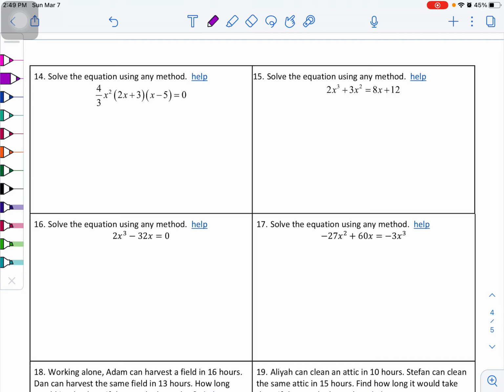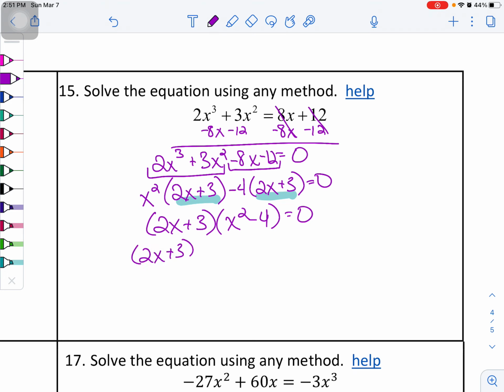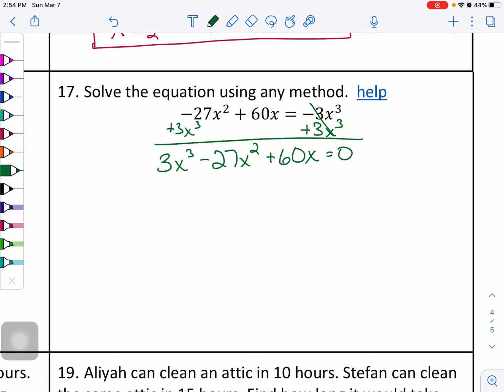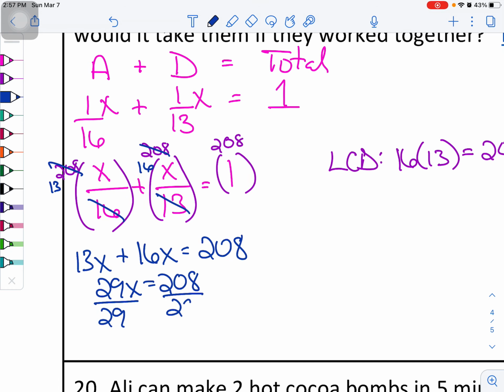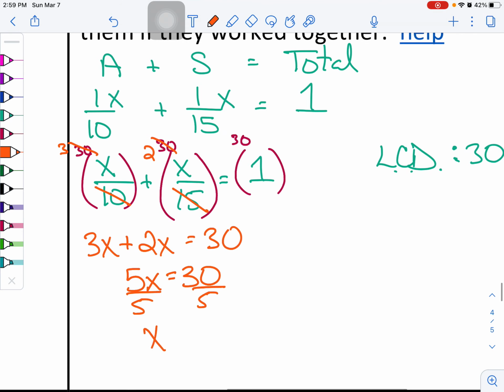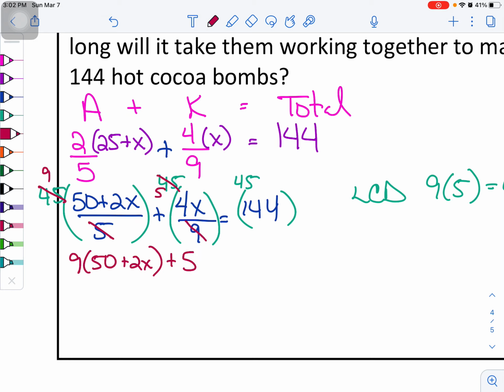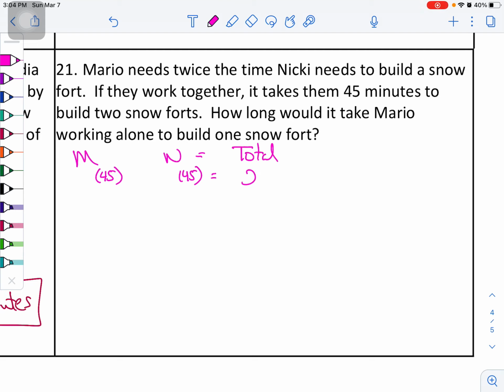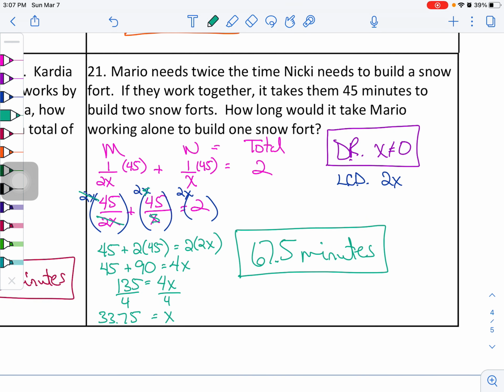Math 3 Unit 5 Rational Functions Study Guide Page 4